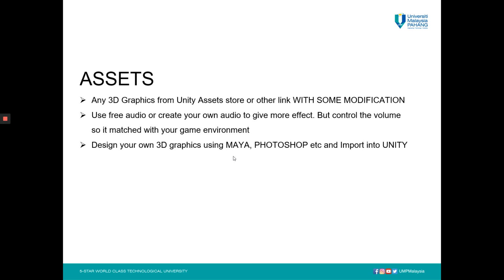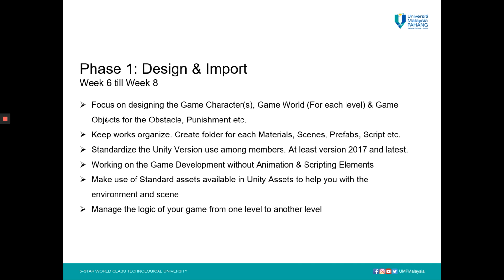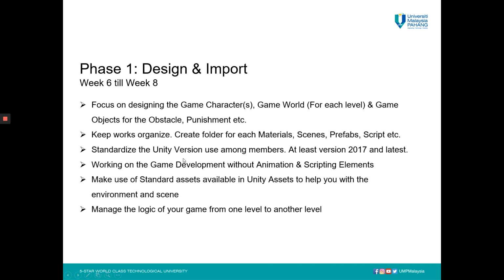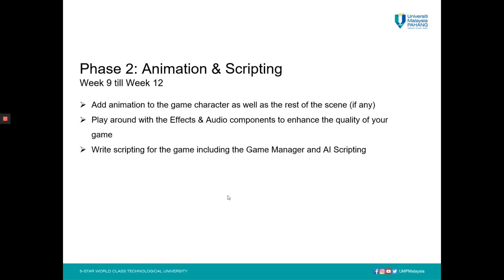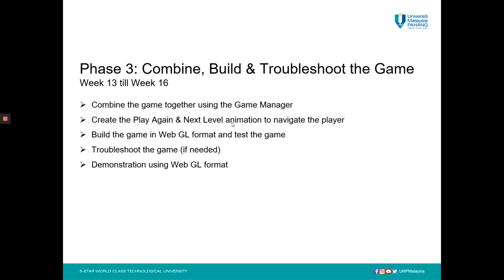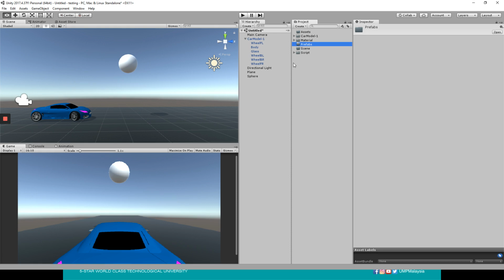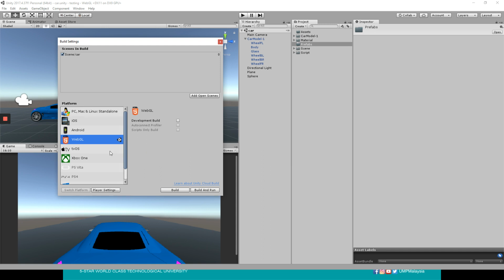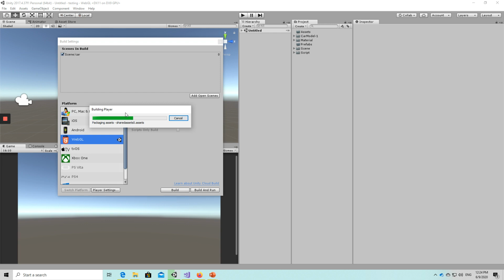7_2 Project Briefing & Publish in WebGL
This video is made for students, whose enrolled BCM 3203 Computer Game Programming II as an alternative to overcome the limitation of having a face to face class during this covid19 pandemic